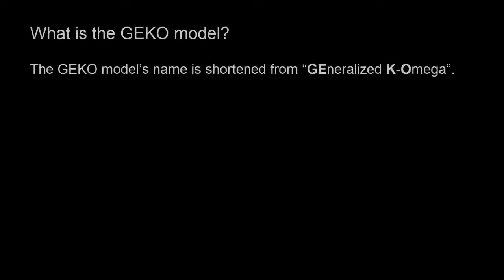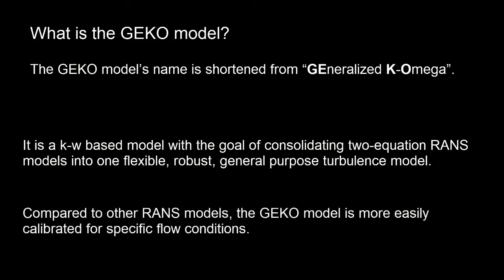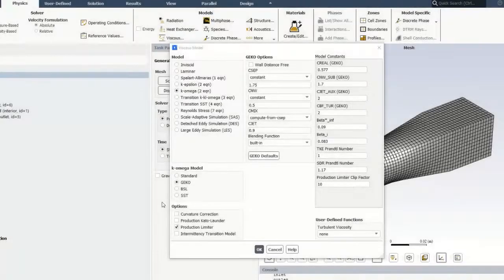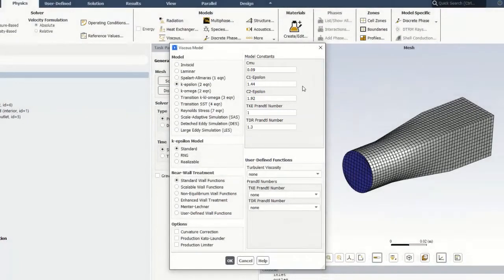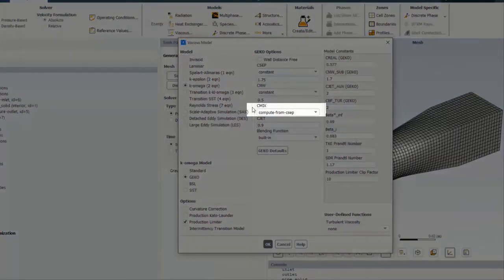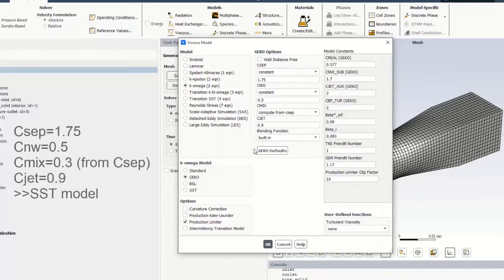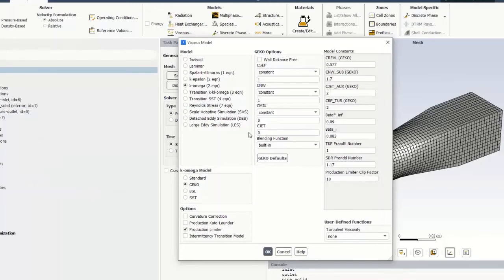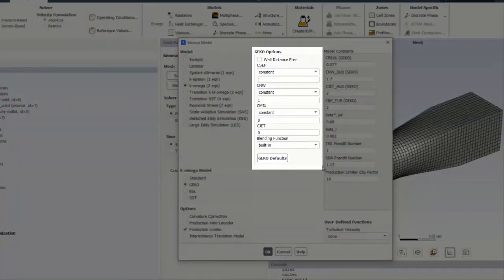ANSYS Fluent: Introduction to the GEKO Turbulence Model Part I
The GEKO (GEneralized K-Omega) turbulence model offers a flexible, robust, general purpose approach to RANS turbulence modelling. Part 1 of this video provides background information on the model and a description of the tunable model constants.